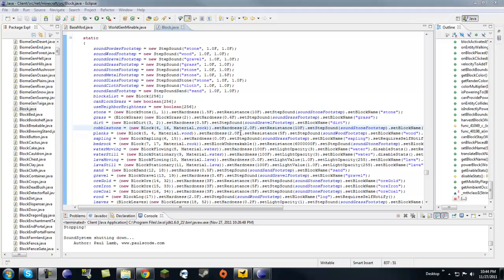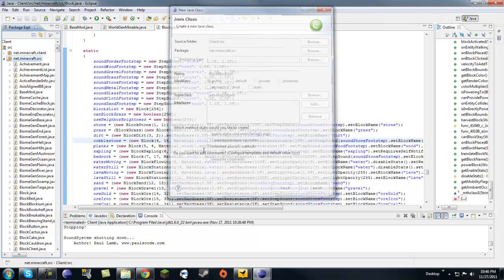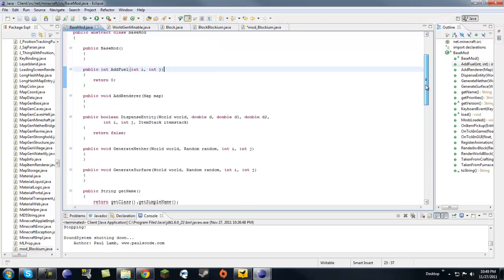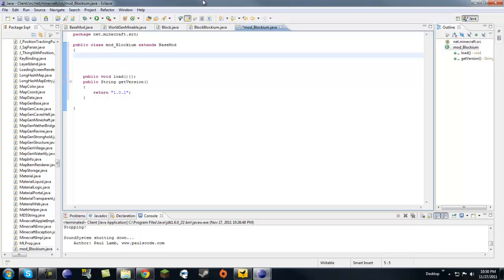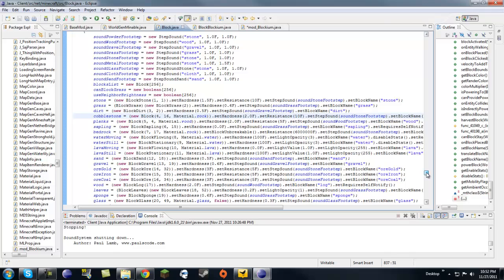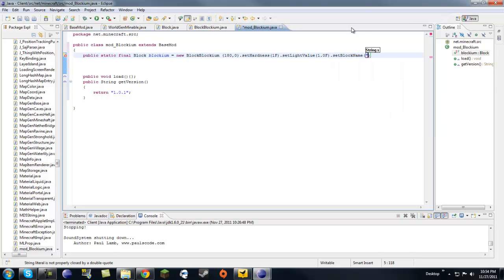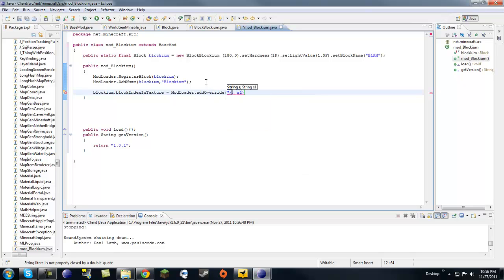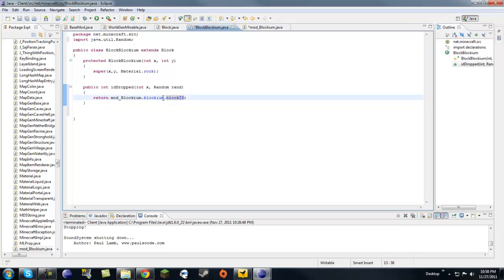Minecraft Modding Made Easy: Blocks, Ores, and World Generation. (Pt1) (HD)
Make sure to check out :D